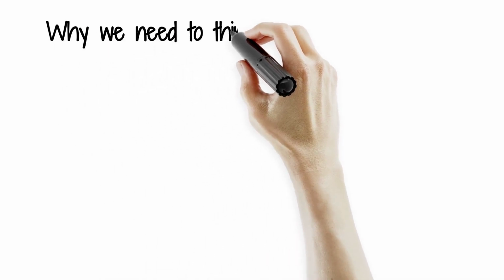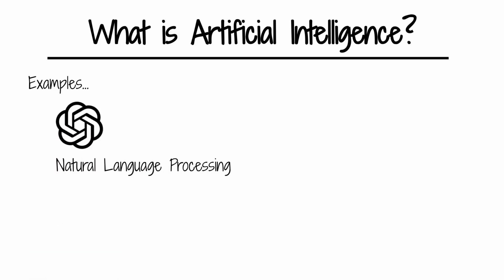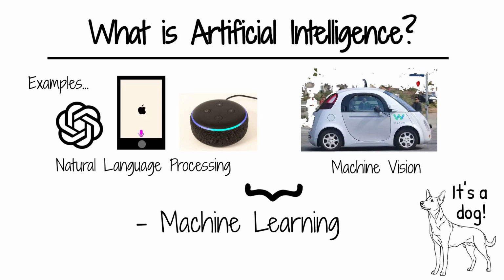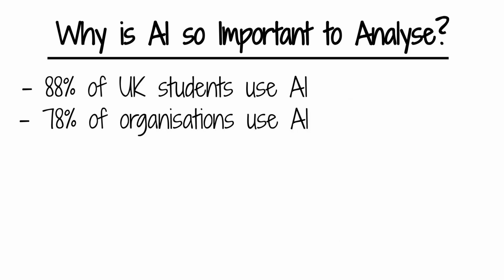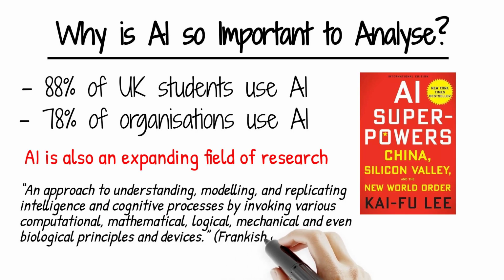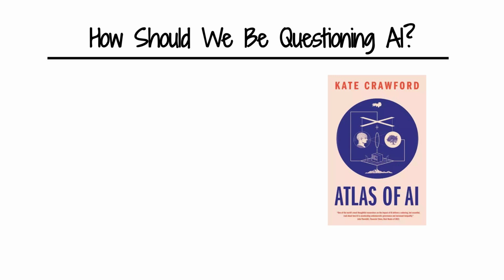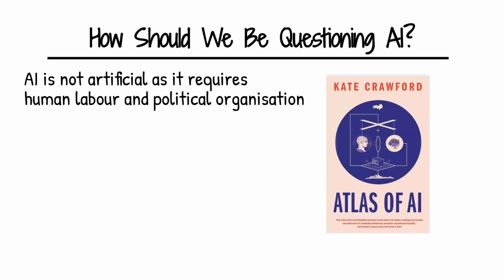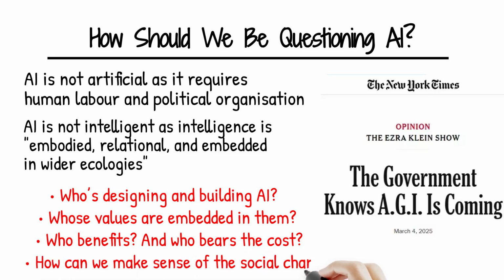Why We Need to Think Sociologically About AI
Social science helps us understand what questions we should be asking about AI, as we start integrating it into our lives.

This video discusses the following sources
- Freeman, J. (2025) Student Generative AI Survey 2025. HEPI
- Singla, A. et al (2025) The State of AI: How organizations are rewiring to capture value. McKinsey & Company
- Lee, K.-F. (2019). AI Superpowers: China, Silicon Valley, and the new world order.
- Frankish, K., & Ramsey, W. M. (2014). The Cambridge handbook of artificial intelligence.
- Luger, E. (2021). What do we know and what should we do about artificial intelligence?
- Crawford, K. (2022). Atlas of AI: Power, politics, and the planetary costs of artificial intelligence.
- Gray, M. L., & Suri, S. (2019). Ghost work: How to stop Silicon Valley from building a new global underclass.
- Muldoon, J., Graham, M., & Cant, C. (2025). Feeding the machine: The hidden human labor powering AI.